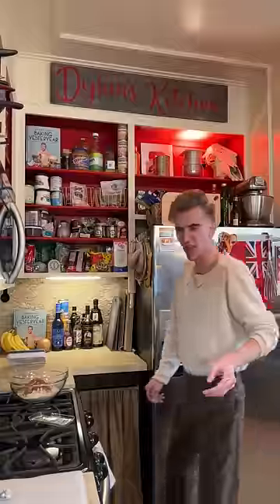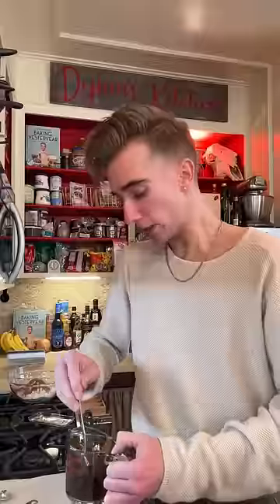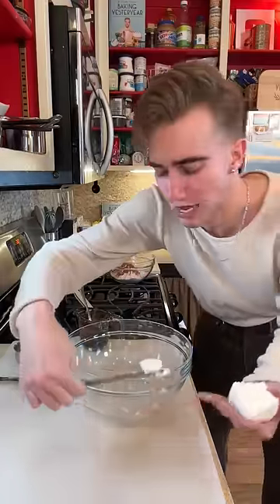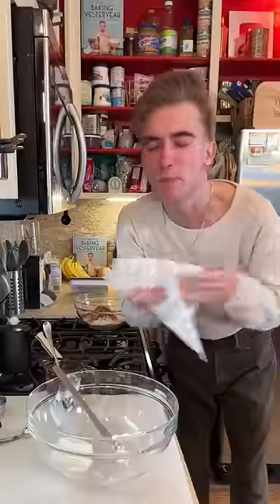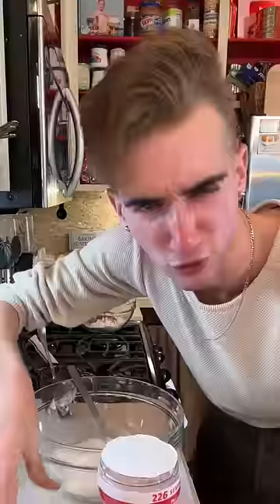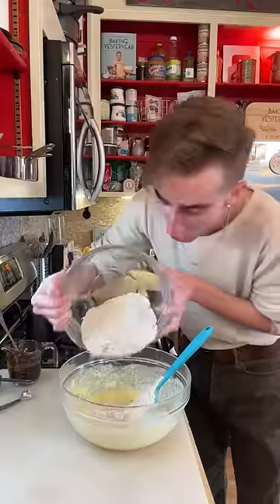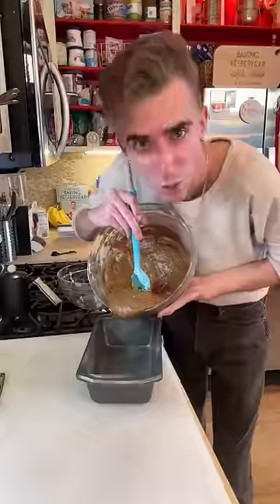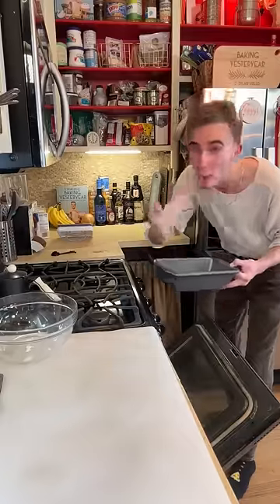A 1959 Coffee Loaf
Now you can chew your coffee!!